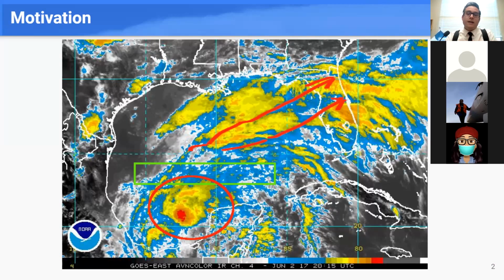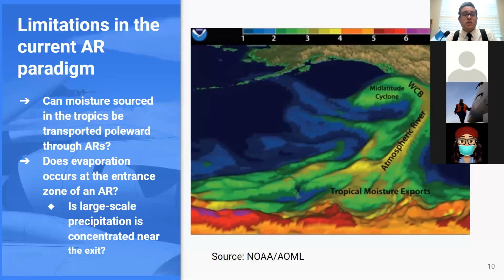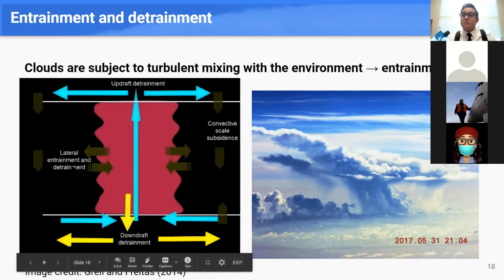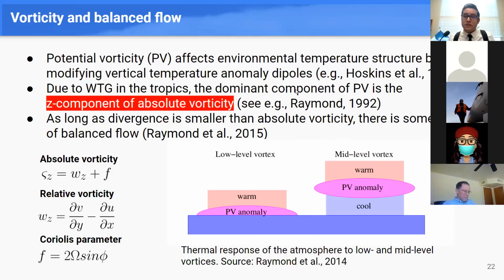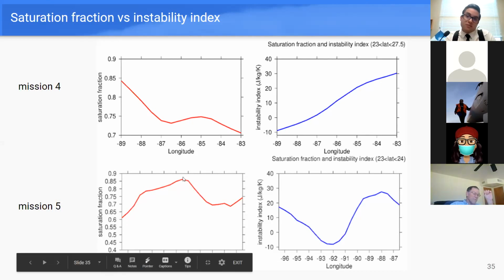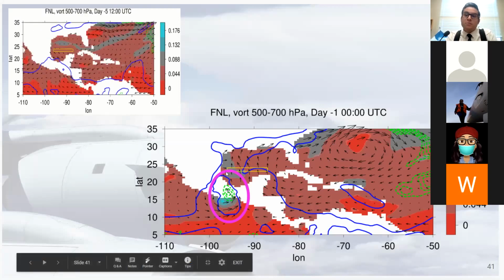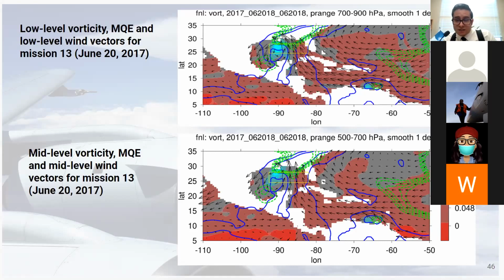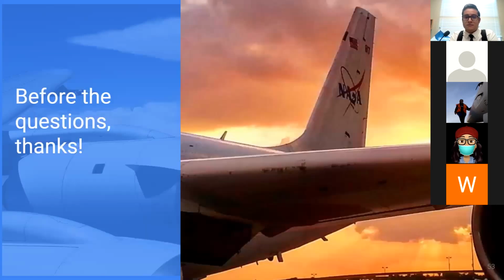A Three-Dimensional Approach to Atmospheric Rivers from a Tropical Vorticity Perspective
Jose Martinez-Claros
PhD Dissertation Defense
November 19, 2020
10:30 AM MT (GMT-7)